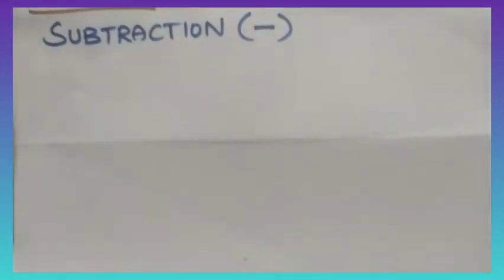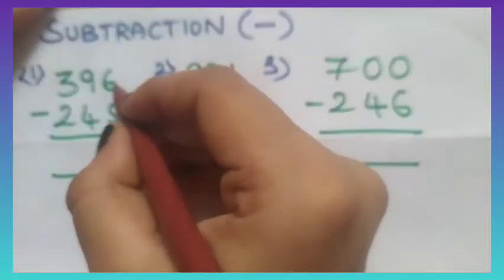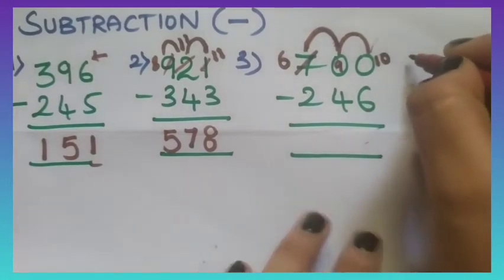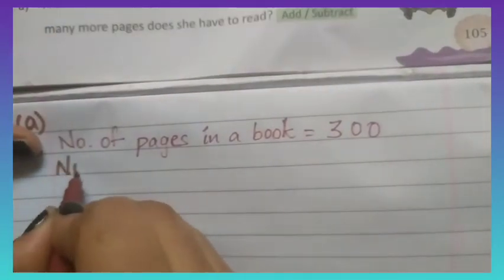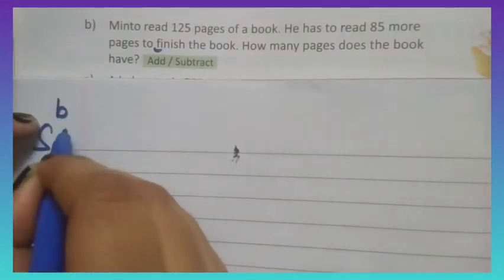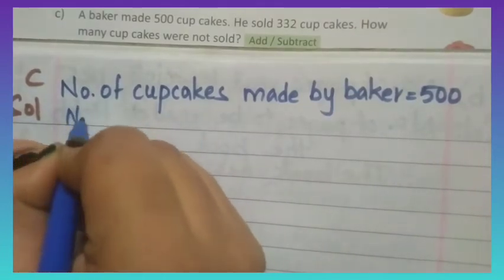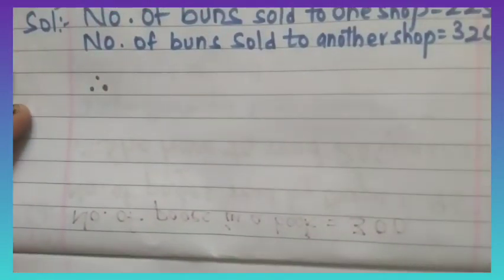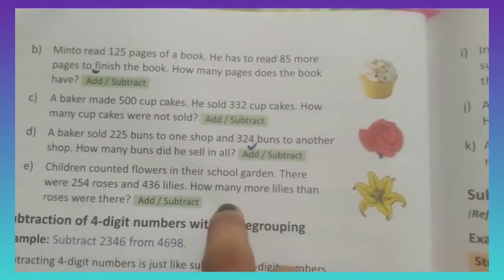3rd maths #4_11_2020